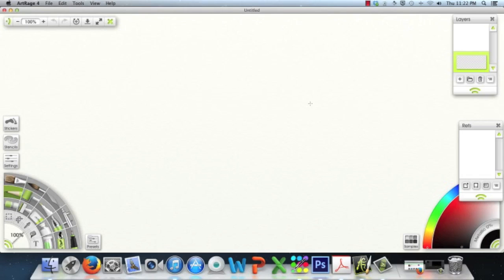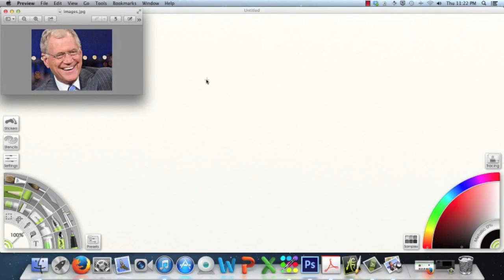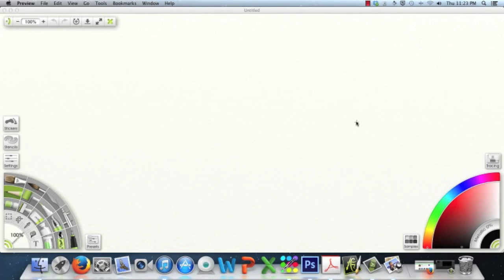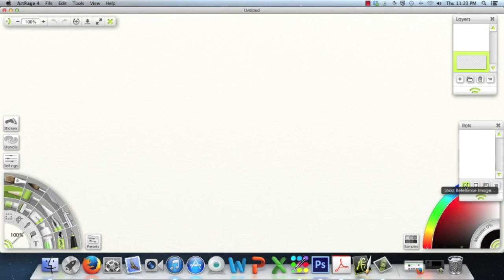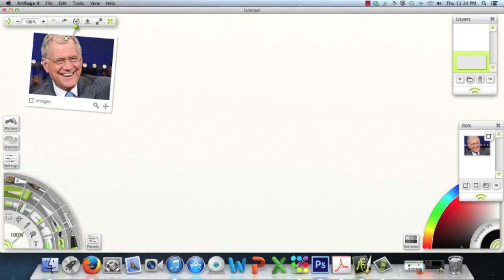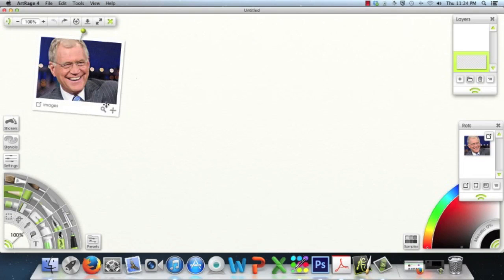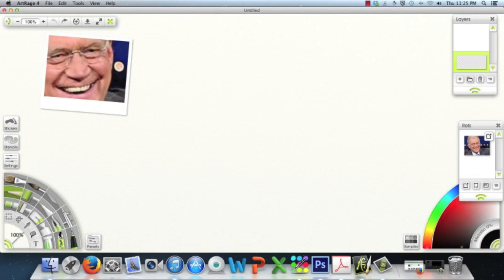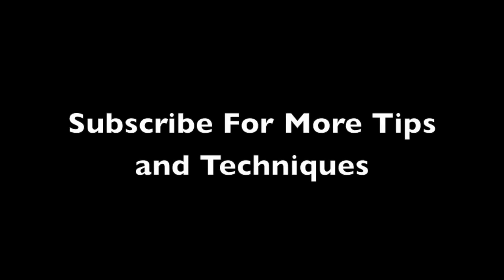Draw From Reference Photos Using Art Rage 4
Art Rage 4 has a simple solution to using reference photos to draw from. There is a built-in option that will allow you to upload a reference photo right into art rage 4 for easy access. The photo will stay on the screen in front of the canvas so you can draw with ease.